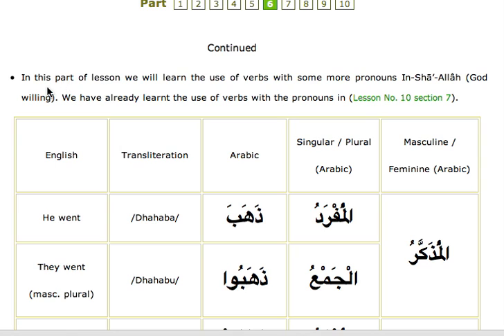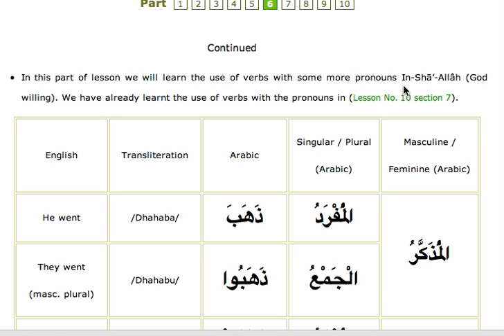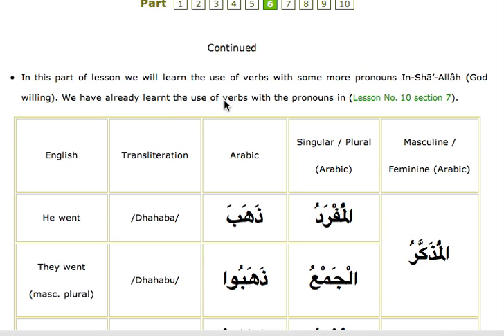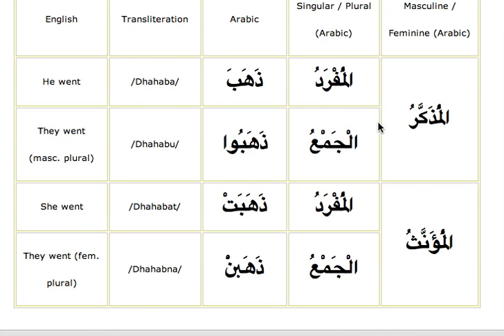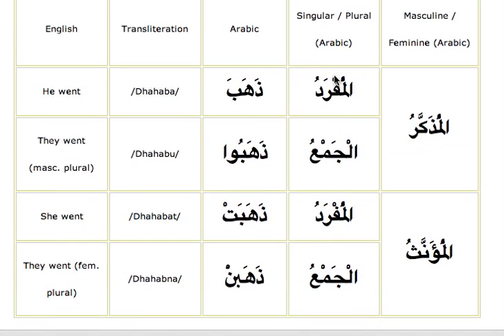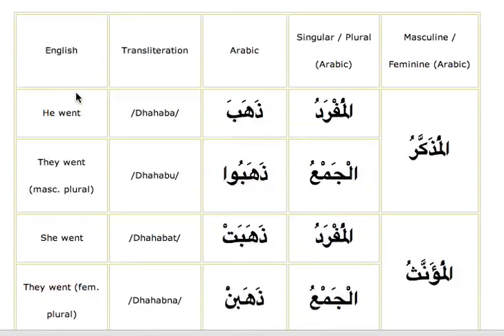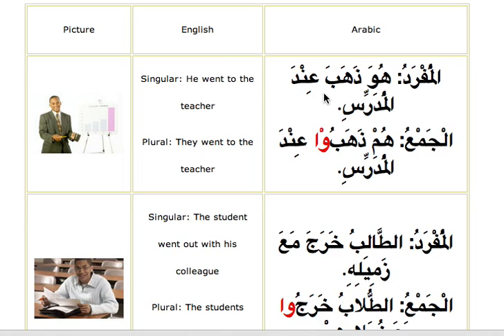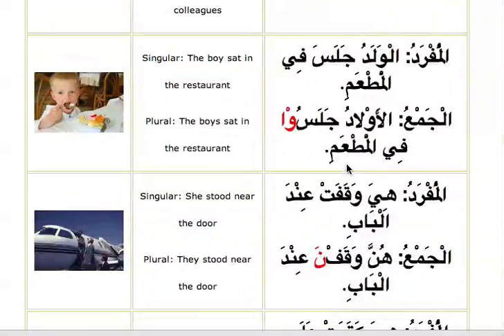madina arabic 14 6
I found this Arabic site which is really awesome. So, since i can read and write, i decided to go through really fast and share with you because i wished that it existed in a video form. This is kind of for me to study and also for anyone who's interested. Most arabic classes are extremely too slow for me because they cover low level classes and really slow. This is not advanced, but it is kind of advanced for me. If you're a starter or someone who would like to check somethings out, this is the right video for you. It's pretty much for everyone who'd like to learn.